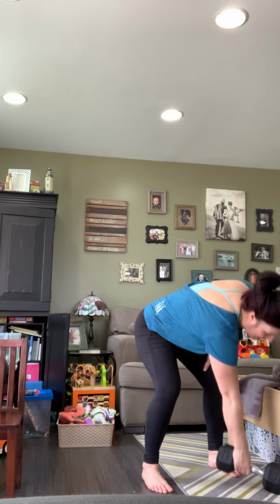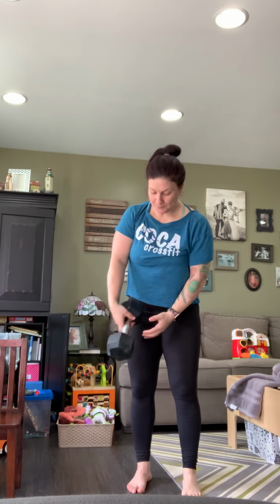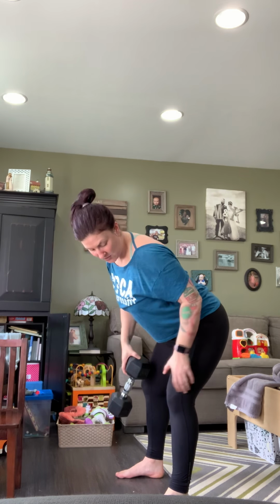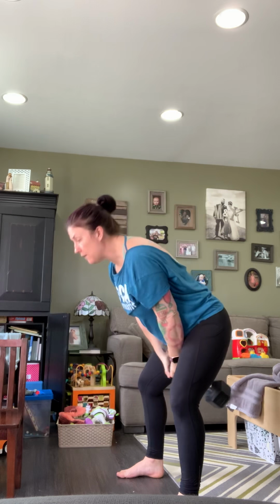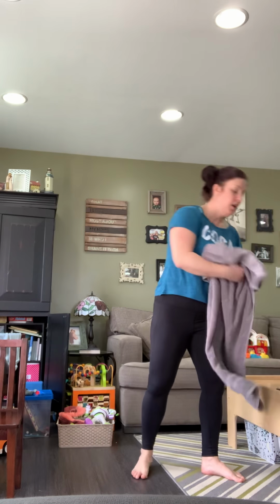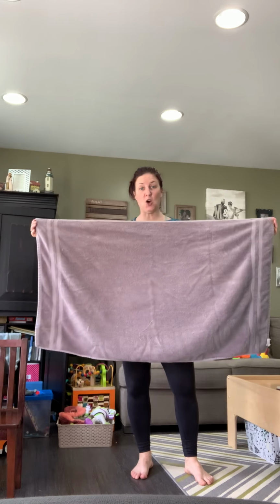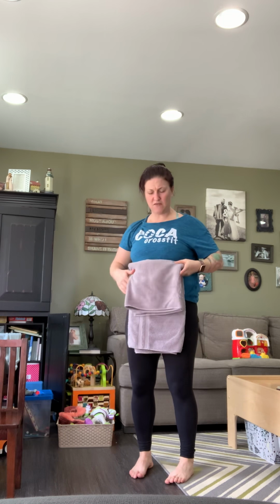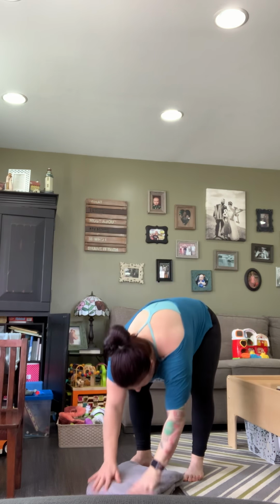Workout: Thursday, April 9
warmup:
10 belly breaths
then
400m run or 500m row
Jordan
100 kb swings
100 situps
100 air squat
100 pushups
Broken Jordan
20 kb swings
20 situps
20 air squat
20 pushups
x5